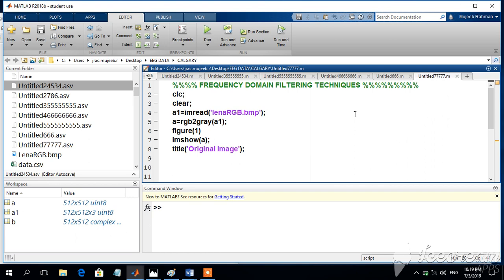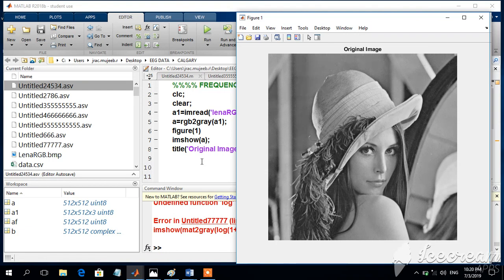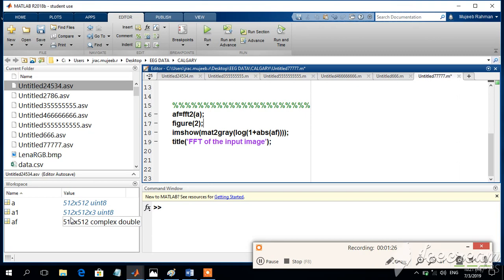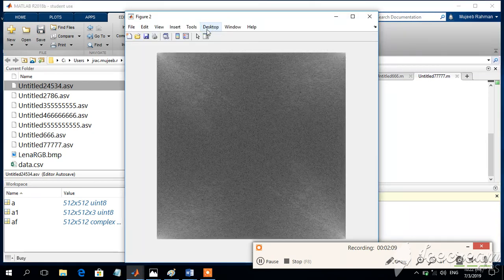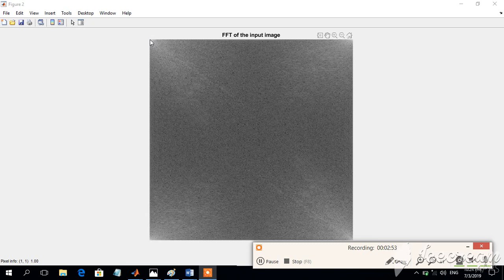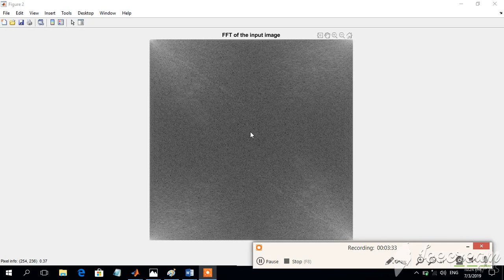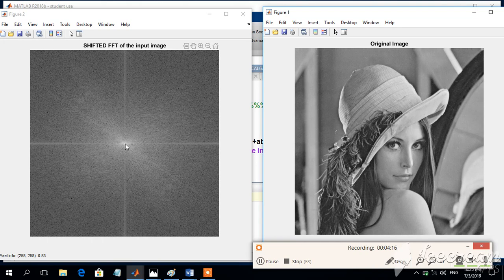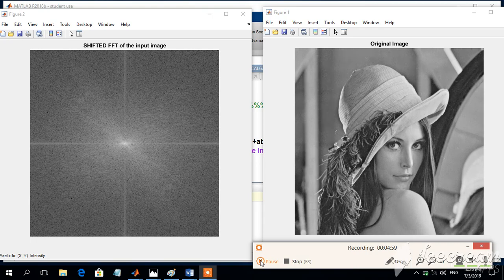FOURIER TRANSFORM FOR IMAGES USING MATLAB - PART1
Fourier Transform using MATLAB.